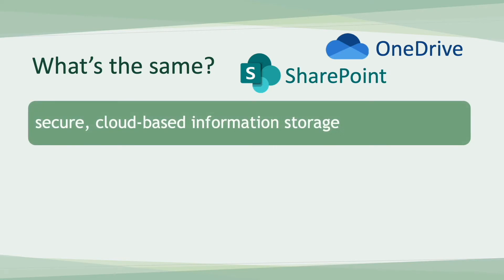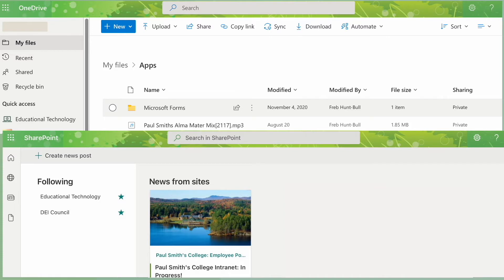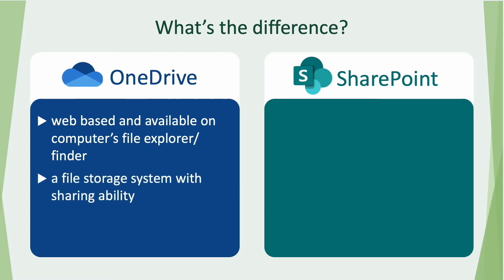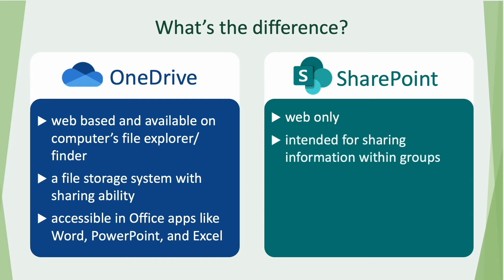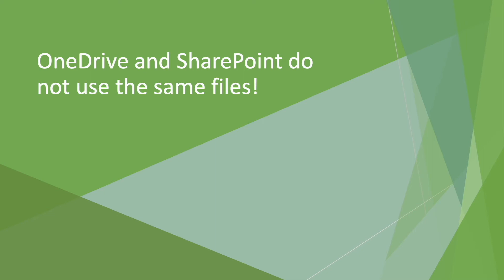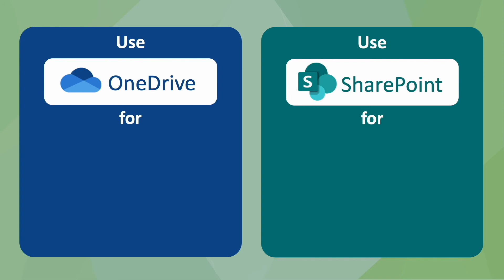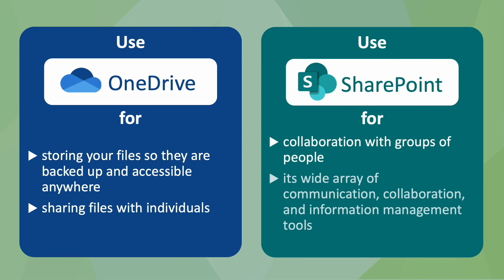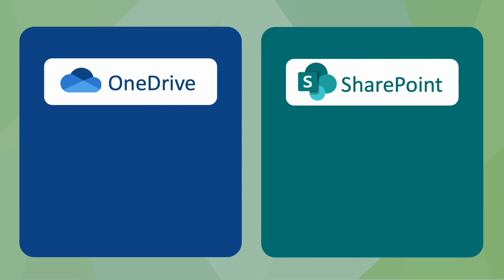The Difference between OneDrive and SharePoint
Confused about exactly what OneDrive and SharePoint are and when you're supposed to use which? This short video makes it clear.